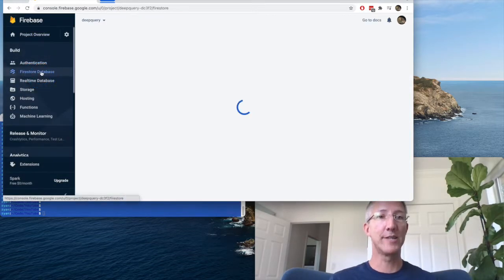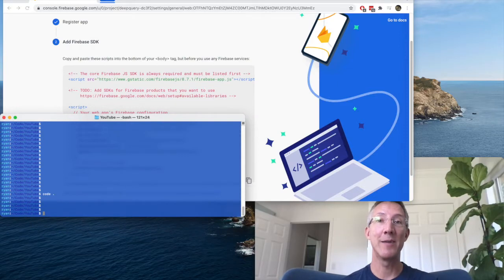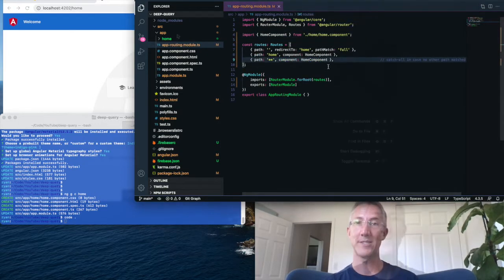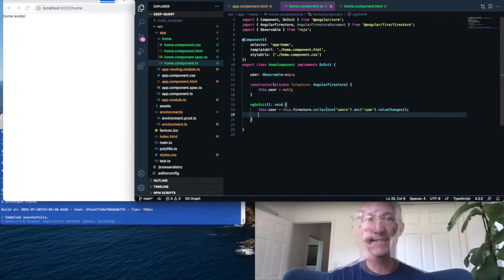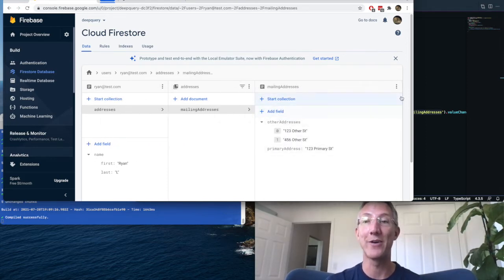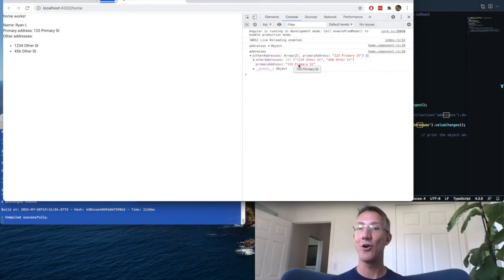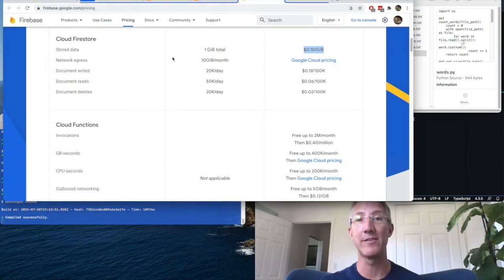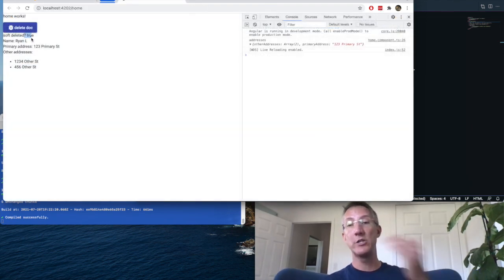Cloud Firestore deep queries and soft deletions with Angular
We're going to cover 2 ways to work with deep queries in Firebase Cloud Firestore.  Firebase likes to call their queries "shallow" or "deep" depending on if the documents have entire documents inside (subcollections).

We'll explore how to make the queries, how to delete the documents at depth, and why we shouldn't delete at all.  There's a better approach called "soft deletions", and we'll see how to do a soft delete to our deep collections of documents.

Timestamps:
0:00 - intro
0:24 - build Firestore subcollection
1:38 - simple Angular app
3:53 - deep queries
6:47 - soft delete

Thumbnail Photo by Francesco Ungaro from Pexels